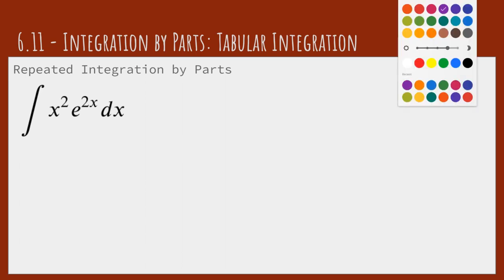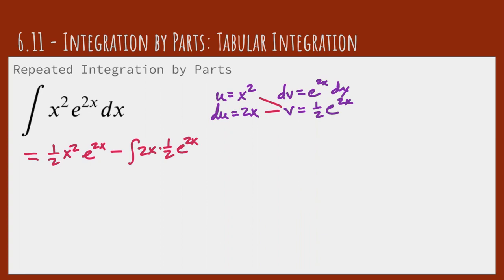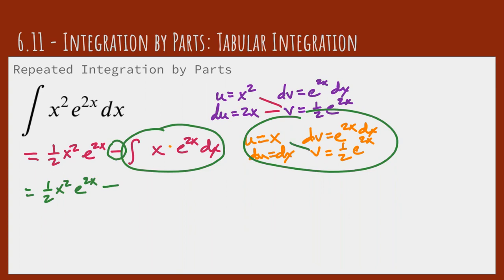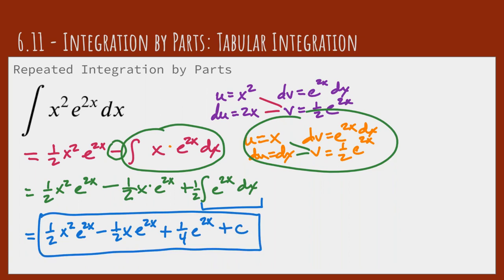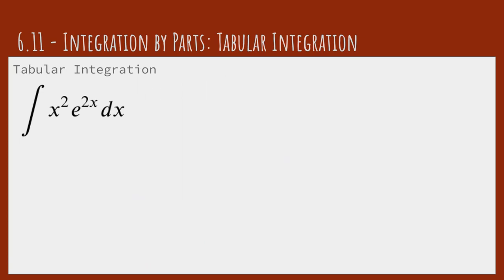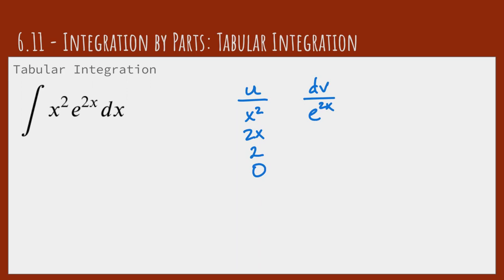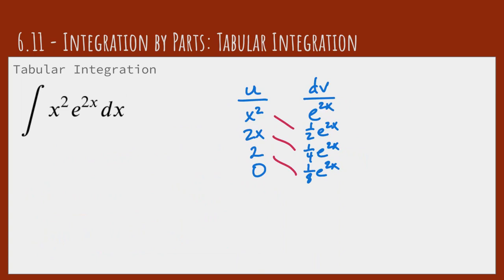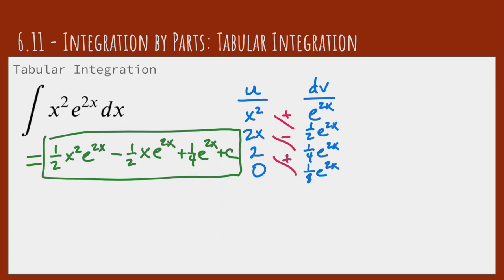6.11 - Integration by Parts: Tabular Integration